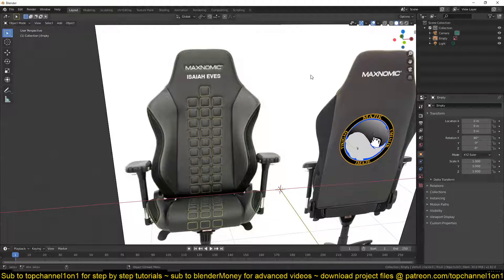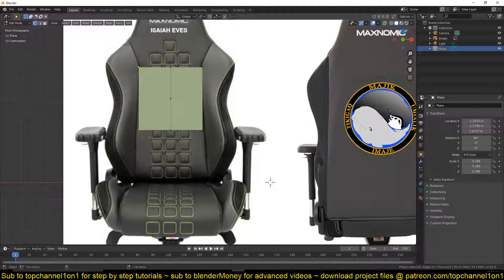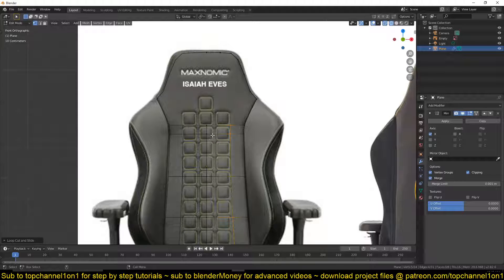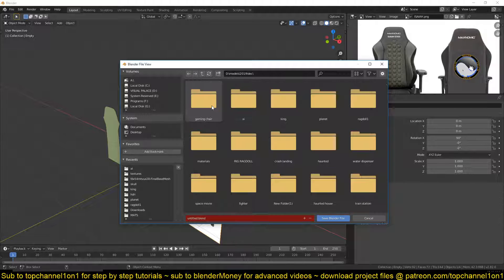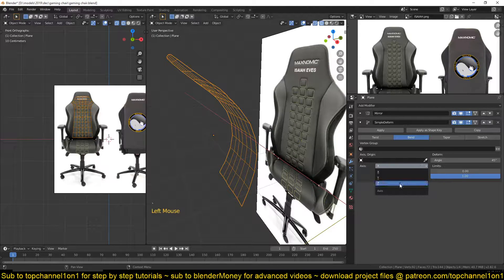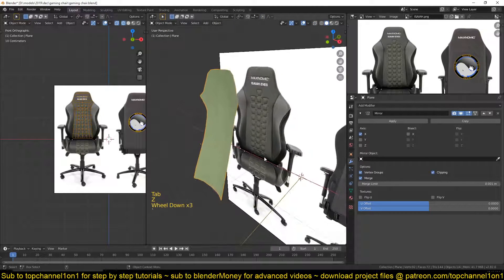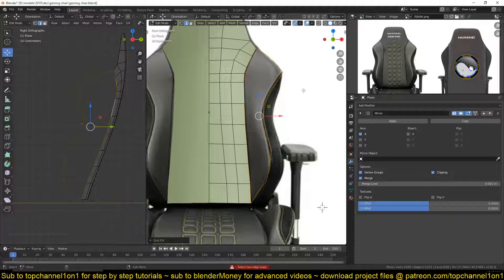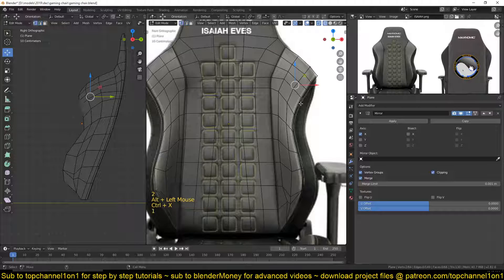modeling a gaming chair in blender 2.82 part 1